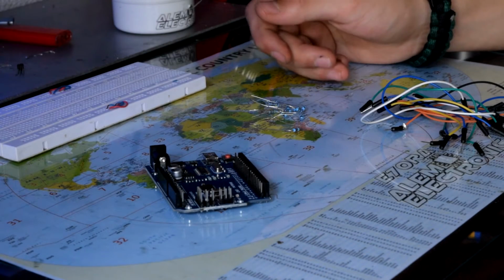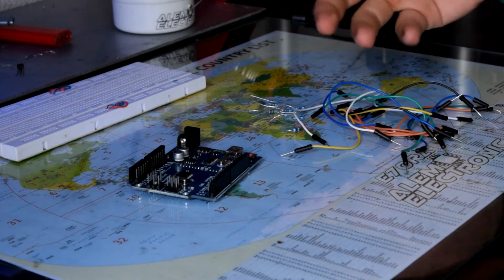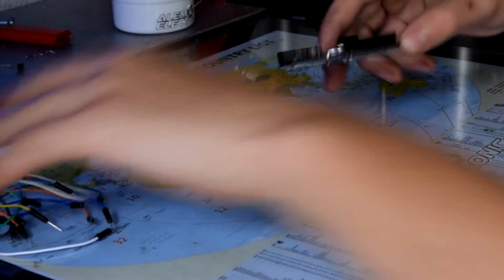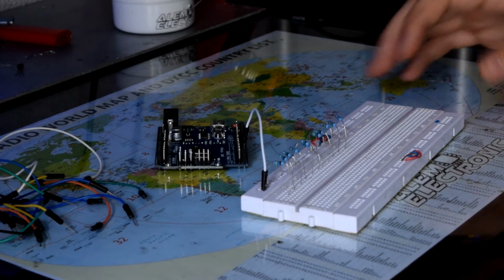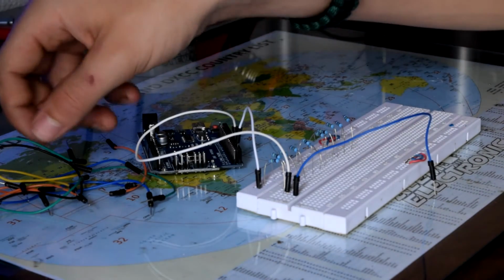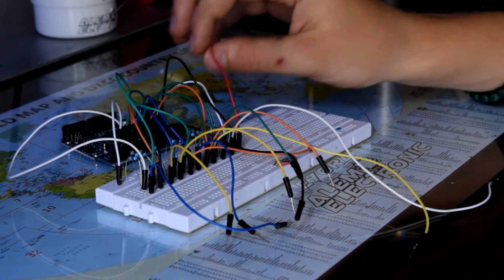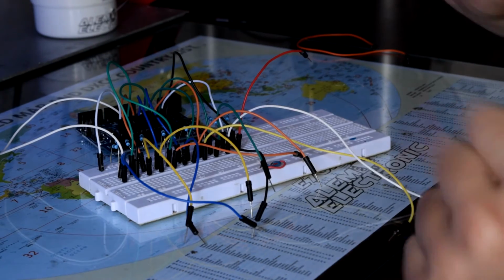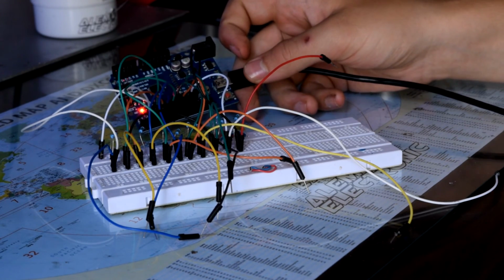How to control your PC with a touch of a wire